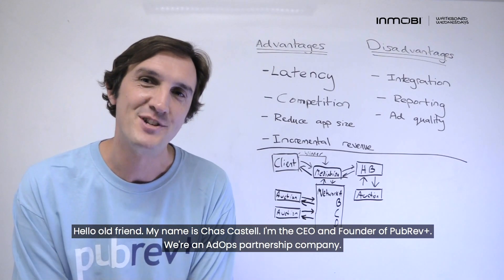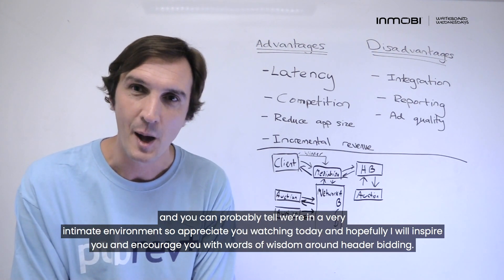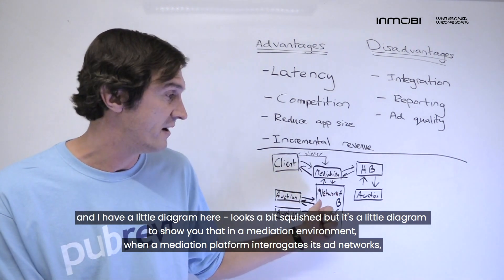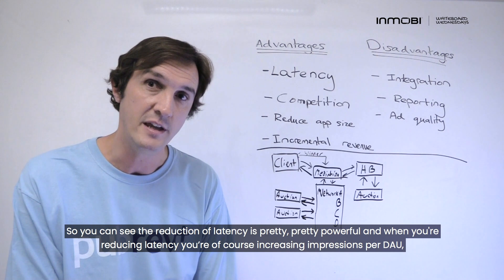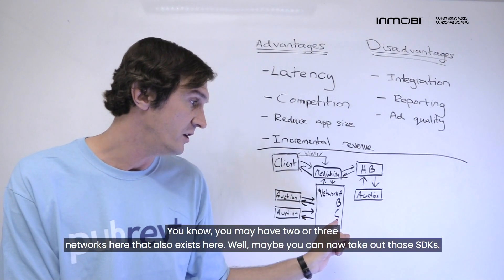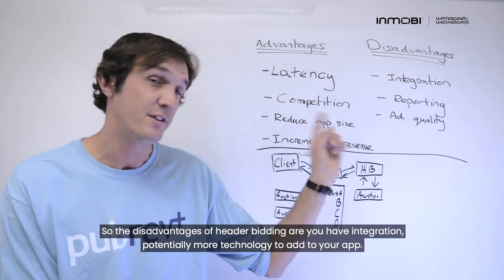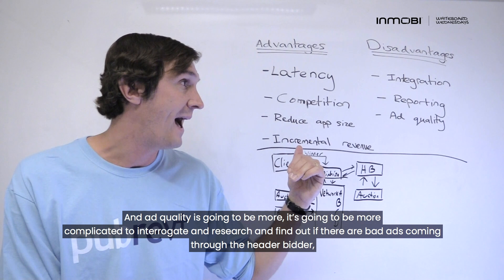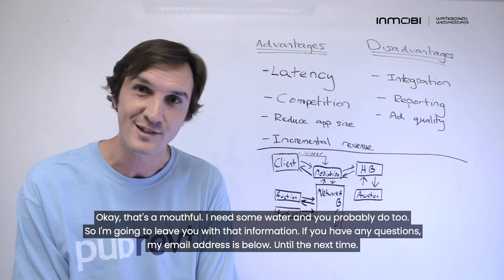Header Bidding for Mobile: Advantages and Disadvantages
For app publishers and developers looking to improve their ads monetization programs, there are many benefits of header bidding and only a few drawbacks. Header bidding has revolutionized how a publisher’s ad server works and overall monetization for web pages, opening up premium inventory on a publisher’s website through real-time bidding.

And now that header bidding is available in app, app publishers and developers can more effectively ensure they are getting quality inventory in their available ad space and obtain better insights on their target audiences.

Interested in learning more about in-app header bidding? In our latest Whiteboard Wednesday video, Chas Castell dives into the advantages and disadvantages of header bidding in app environments.

Chas is the founder of PubRev+, a premier independent global consultative agency providing commercial optimization and strategic revenue creation for app publishers. He is a giant in the mobile ads industry (not just because he is 7 foot tall) and has previously worked for premium properties such as Warner Brothers, Scopely and TextNow.

Have additional questions about AdOps? Not sure if client-side or server-side header bidding is right for your app? Need help implementing a piece of javascript?

Not sure if a private marketplace is right for you? Want to know if it makes sense to work with multiple ad exchanges?

Reach out to Chas and the rest of the team at PubRev+ today to get all of your questions answered, as they have helped many AdOps and app business teams more effectively sell their inventory.

Full Video Transcript:
Hello old friend. My name is Chas Castell. I'm the CEO and Founder of PubRev+. We're an AdOps partnership company. What that means is we work with publishers to increase their ad revenue by filling in gaps in their ad operations processes, and I'm here today at the InMobi offices to talk to you about the advantages and disadvantages of in-app header bidding. and you can probably tell we’re in a very intimate environment so appreciate you watching today and hopefully I will inspire you and encourage you with words of wisdom around header bidding.

Okay. So let's get started. Alright, so one of the biggest advantages of header bidding is the reduction in latency that header bidding provides, and I have a little diagram here - looks a bit squished but it's a little diagram to show you that in a mediation environment, when a mediation platform interrogates its ad networks, you're going to encounter hops, Network A to B to C to D, until a filled ad request is sent back.

In a header bidding environment, the header bidding platform will be able to run one auction and interrogate a number of ad networks or DSPs, demand partners, and return the winning bid to the mediation platform, which will then compare its own winning bid to the header bidding's bid, back to the client.

So you can see the reduction of latency is pretty, pretty powerful and when you're reducing latency you’re of course increasing impressions per DAU, which is - impressions per DAU are one of the major drivers towards revenue. So that's a really good thing. Okay.

Second is competition. You're adding more ad networks here. More demand, more competition, more competition, higher CPMs. You're potentially reducing app size, which is a biggie for user experience or LTV. You know, you may have two or three networks here that also exists here. Well, maybe you can now take out those SDKs. You reduce the app size.

And of course by adding header bidding, you are adding incremental revenue, because what happens is the header bidding returns a filled ad request, the mediation platform compares the two, the higher CPM wins. So essentially you're adding incremental revenue. Okay, hope that makes sense.

So the disadvantages of header bidding are you have integration, potentially more technology to add to your app. You have to now look at three sources of revenue - of reporting, excuse me, of which revenue is one part.

You have header bidding platform will give you the CPM and the impressions per network. The mediation platform will give you that and the network will as well. So you have three sets of data to now compare.

And ad quality is going to be more, it’s going to be more complicated to interrogate and research and find out if there are bad ads coming through the header bidder, because now you have to look at a creative ID level and you have to be good at your proxying to do that.

Okay, that's a mouthful. I need some water and you probably do too. So I'm going to leave you with that information. Until the next time.